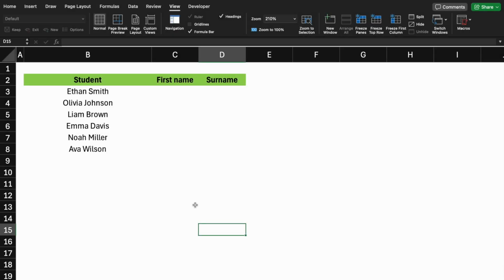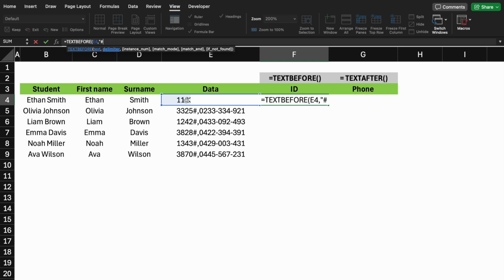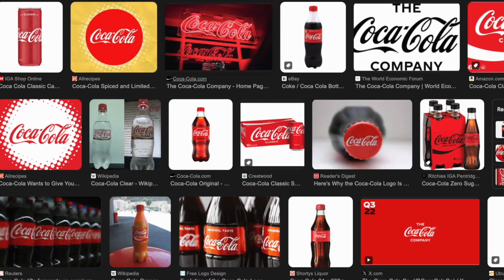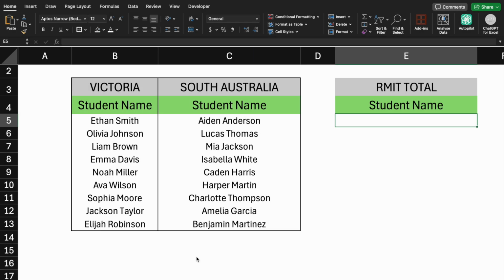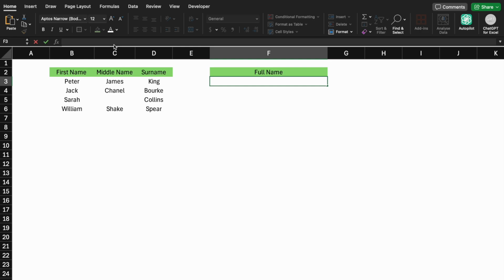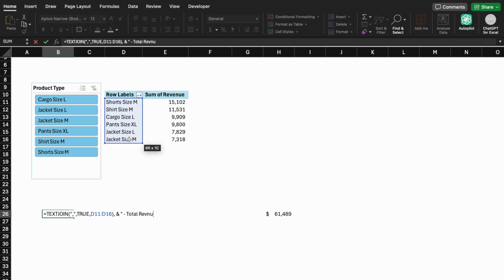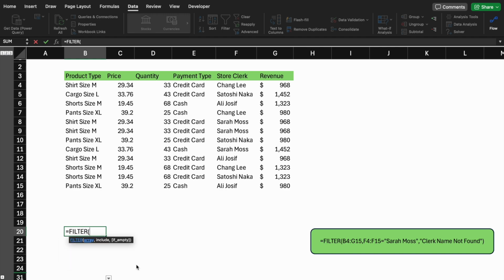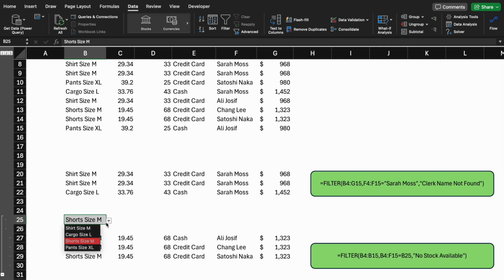6 COOLEST Excel formulas in 2024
With the introduction of new functions like SPLIT, JOINTEXT, IMAGE, TOCOLUMN, TOROW, FILTER, TEXTBEFORE, and TEXTAFTER, Excel 2024 takes data manipulation and analysis to the next level. These functions offer more flexibility and efficiency in handling text, images, and data organization, making it easier to work with complex datasets.